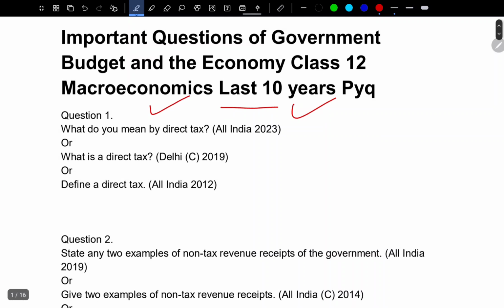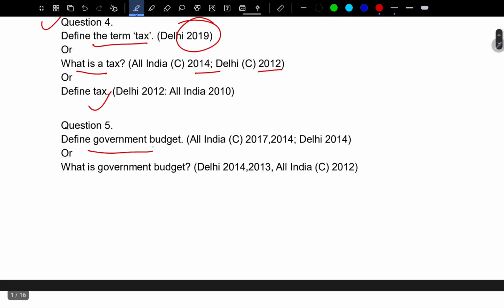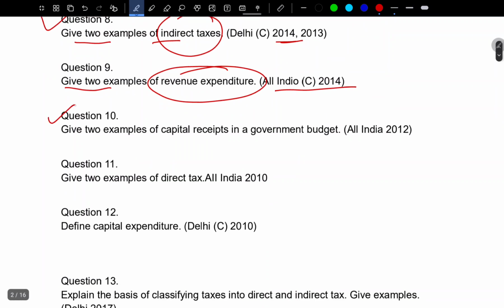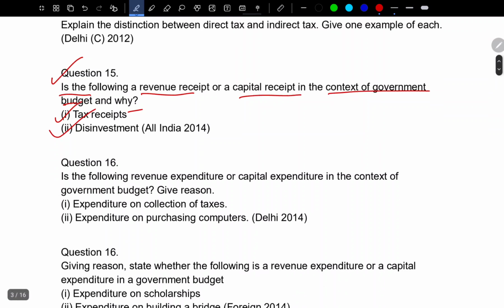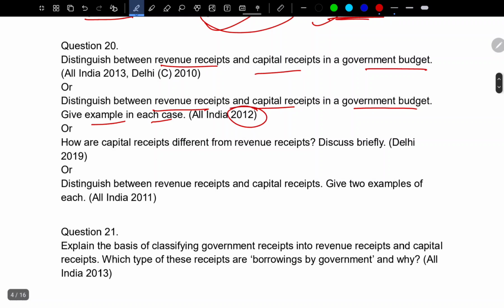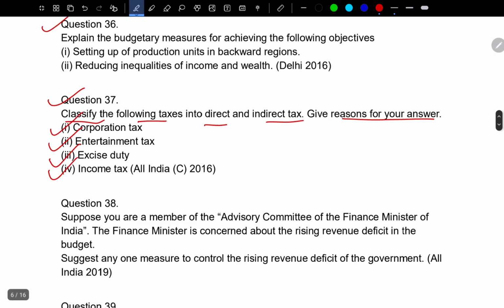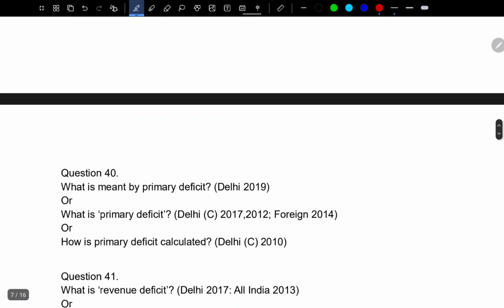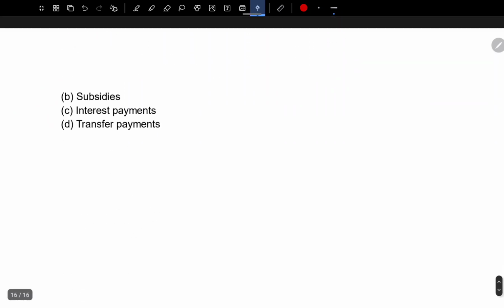Chapter 5 Government Budget and the Economy class 12 Last 10 years pyq